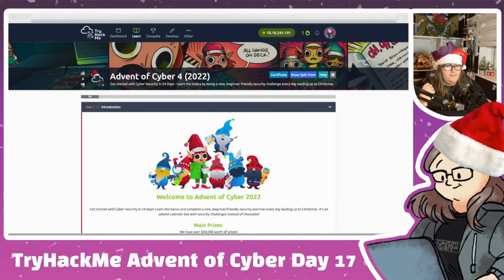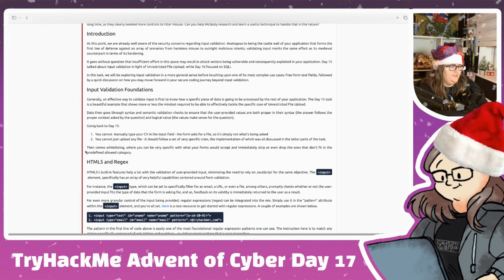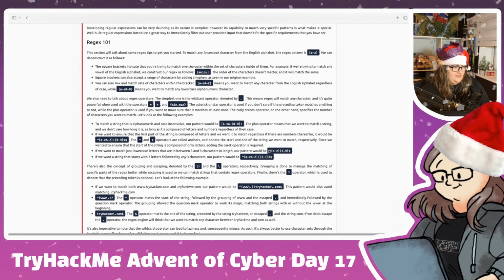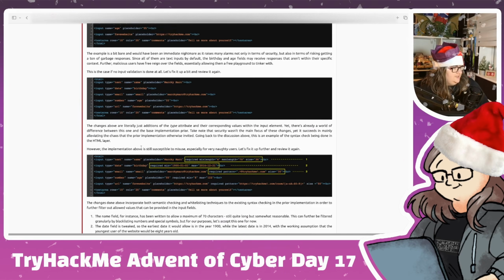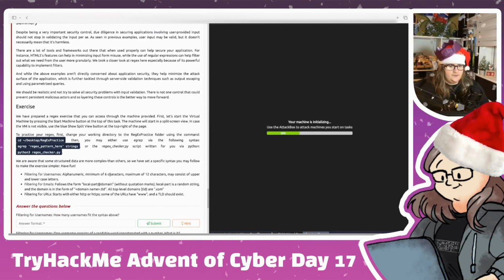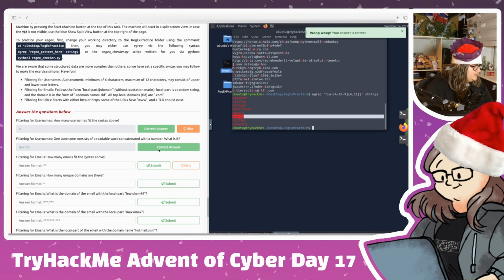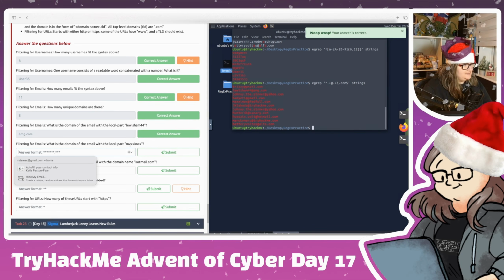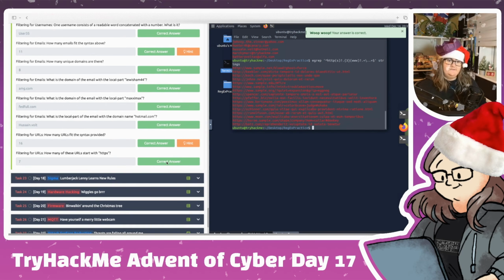Advent of Cyber 2022: Day 17 Filtering for Order Amidst Chaos (Walkthrough)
Hi everyone! This week I'll be publishing walkthroughs of TryHackMe's Advent of Cyber. Advent of Cyber is a free event that anyone can participate in which gets you to try a new cyber security challenge each day of December leading up to Christmas. Don't worry if you've not been participating until now. You can catch up and still be entered to win prizes. You can totally do the majority of the challenges straight from your web browser. I'm not being paid or anything I just really like Advent of Cyber and wanted to help make it possible.